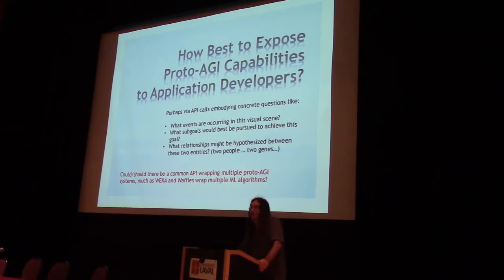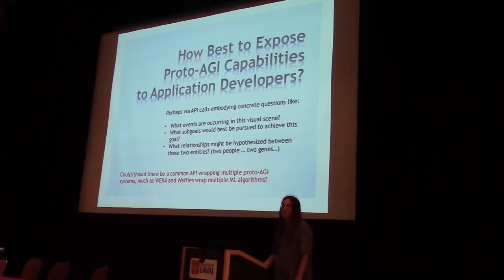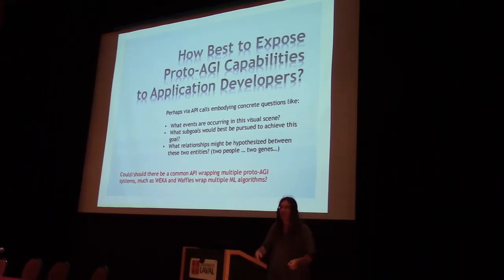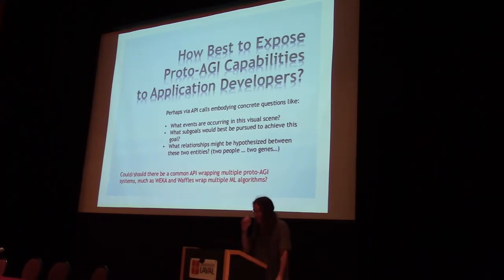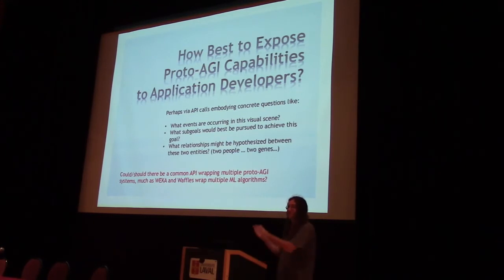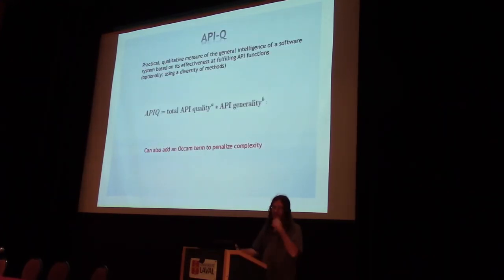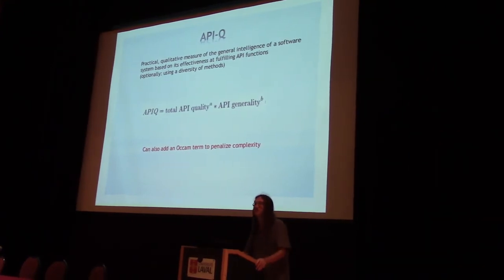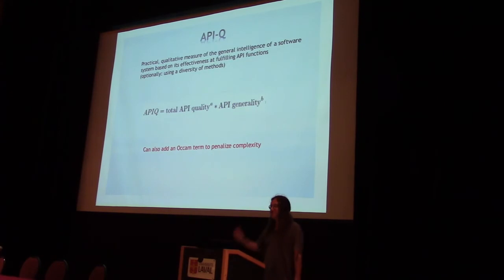AGI-14 Ben Goertzel - A Cognitive API and its Application to AGI Intelligence Assessment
Ben Goertzel gives a short talk to promote his poster about "A Cognitive API and its Application to AGI Intelligence Assessment" at the Seventh Conference on Artificial General Intelligence (AGI-14) in Quebec City

Paper authors: Ben Goertzel and Gino Yu

Abstract:
An Application Programming Interface for human-level AGI systems is proposed, aimed at bridging the gap between proto-AGI R&D systems and practical AI application development. The API contains simply formalized queries corresponding to the various key aspects of human-like intelligence, organized so as to be independent of the algorithms used under the hood for query resolution and associated supporting cognitive processes. A novel, qualitative (and in principle quantifiable) measure of software general intelligence is proposed (the APIQ), measuring the degree to which a system succeeds at fulfilling the various API functions using a compact set of representations and algorithms.